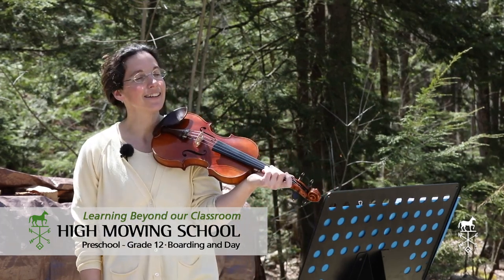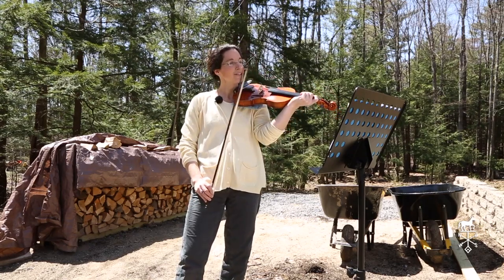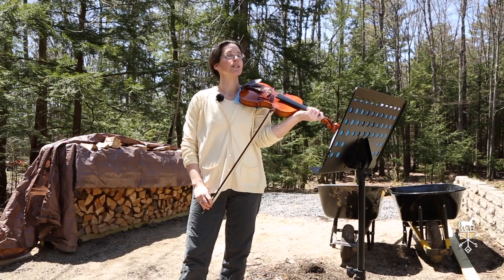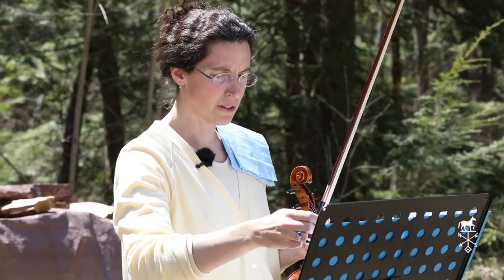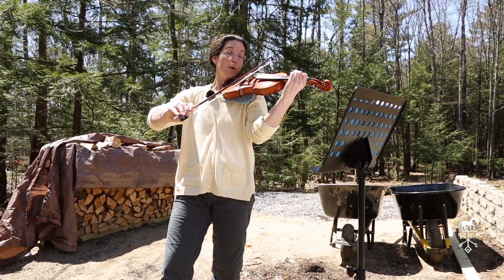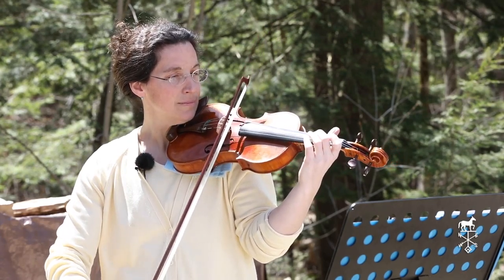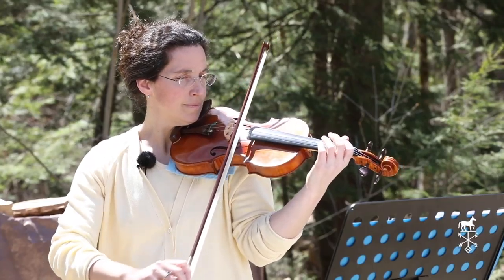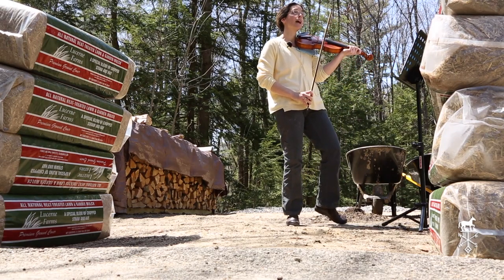Grade 4 Strings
High Mowing School teacher Katherine Nickel gives music tutorials to students as well as the student strings ensemble as part of our "Learning Beyond Our Classroom" series.